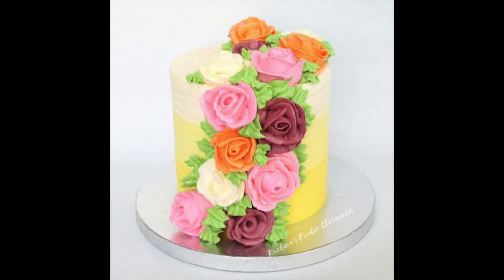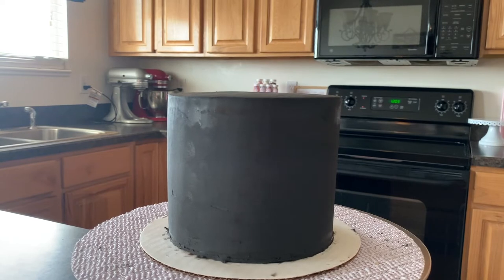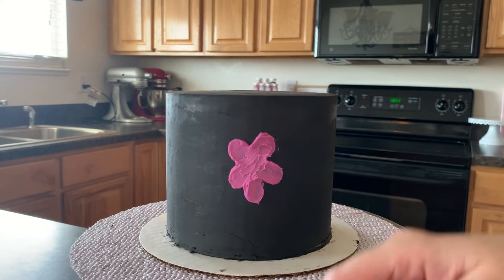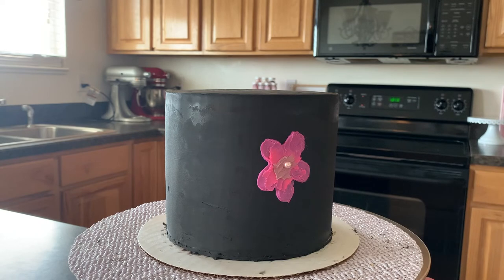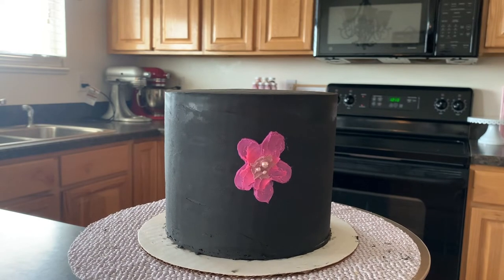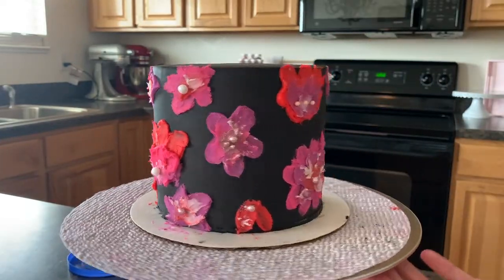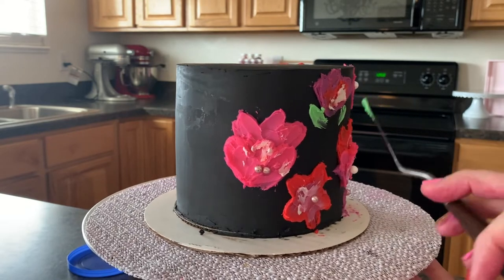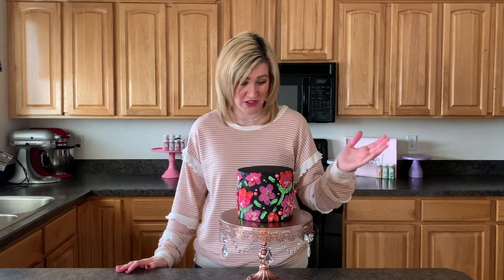Easy DIY PAINTING BUTTERCREAM FLOWERS ON CAKE! | Collab with Kurlinas Foodie Chronicles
Today I'm collaborating with the talented Kurlinas Foodie Chronicles! We are making spring cakes!  Here is the link to her video

My spring cake is a PAINTED CAKE! I'm showing you how to PAINT BUTTERCREAM FLOWERS on your CAKE today. Your CAKE is a BLANK CANVAS and you can PAINT BUTTERCREAM FLOWERS however you like! I PAINT THE CAKE with ANGLED SPATULAS. I got a few off Amazon. PAINTING on CAKES is really fun, I will show you HOW TO PAINT ON YOUR CAKE today. BUTTERCREAM FLOWERS are so fun and pretty! We will PAINT LEAVES, and FLOWERS. I will SHOW YOU HOW! Let's get our CAKE ON!